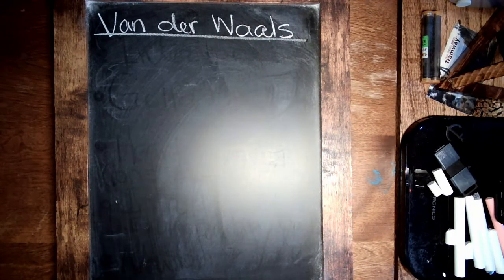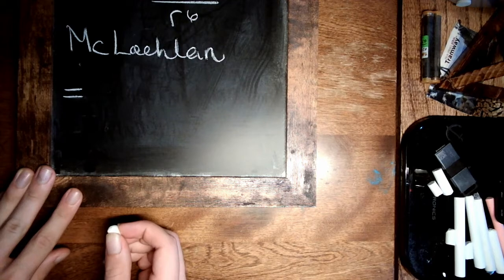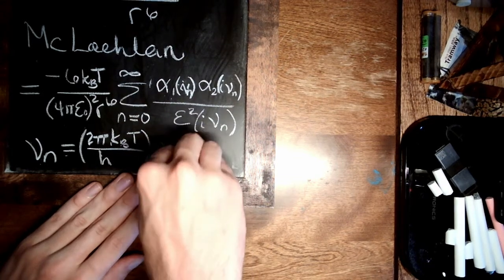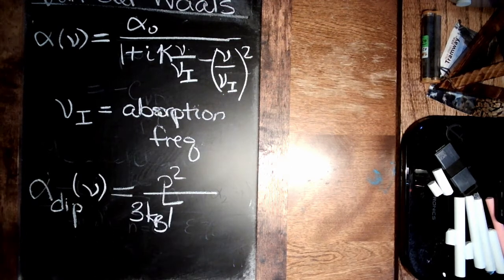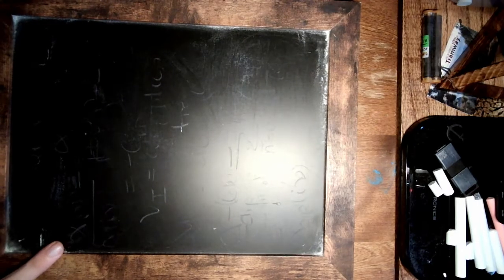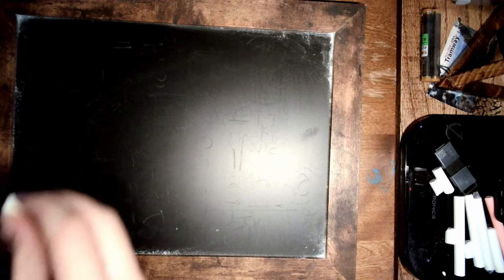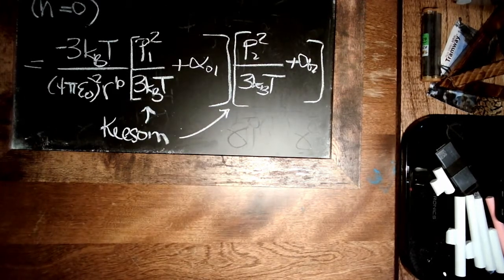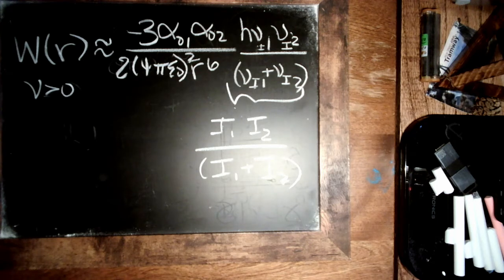Interatomic Forces Part 12: McLachlan's "Unified" VDW Force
Looking for a single, quantitative expression for the VDW force? Here we presented McLachlan's generalized theory of the VDW interaction.

Who will be the first to name the intro song and the intermission song (skip to time 7:51)? This week, we're featuring two, highly compensated guest artists!